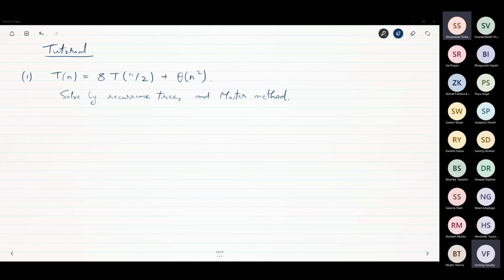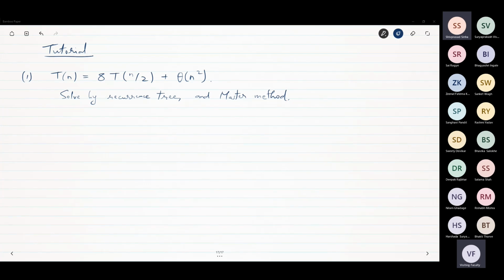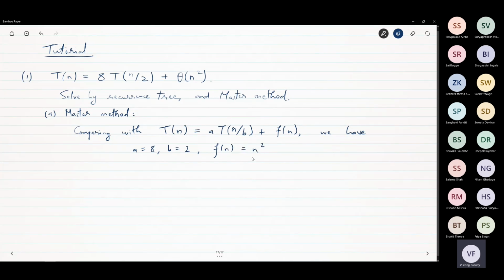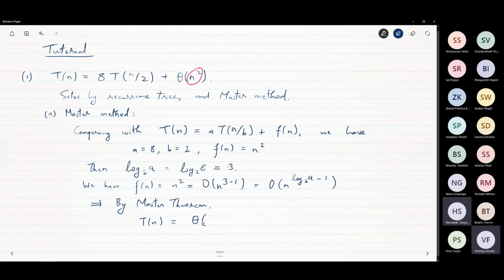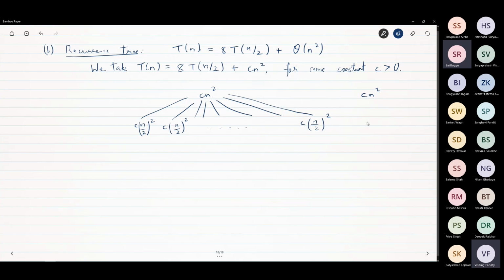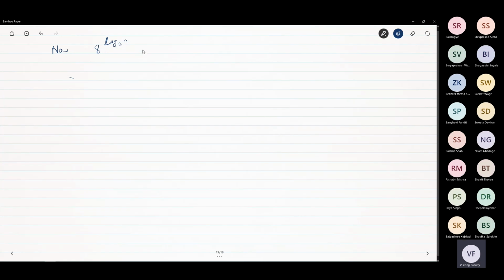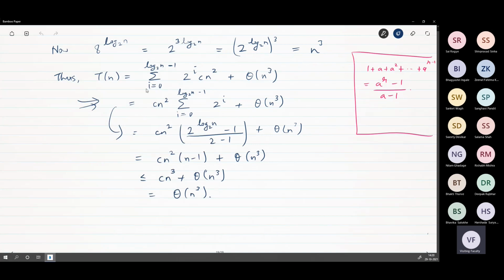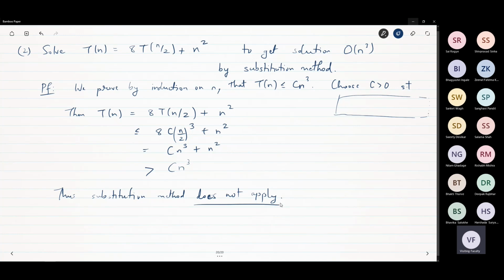DSA Class 02-02 and Tutorial 02 Solving Recurrences